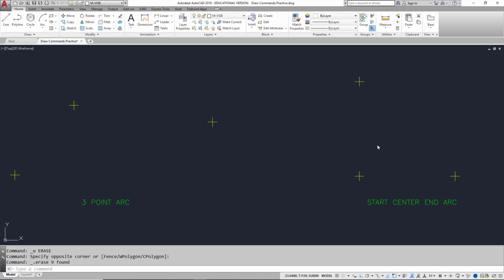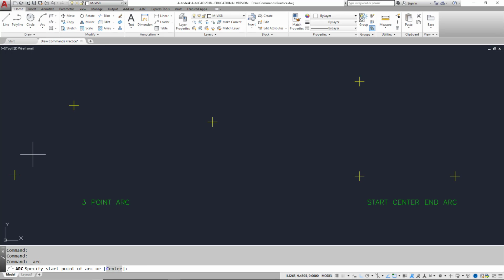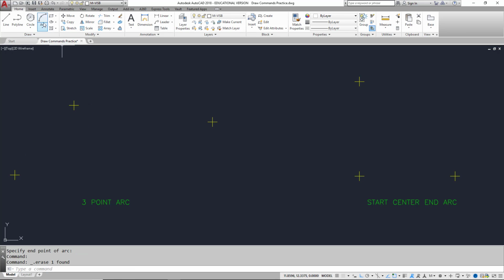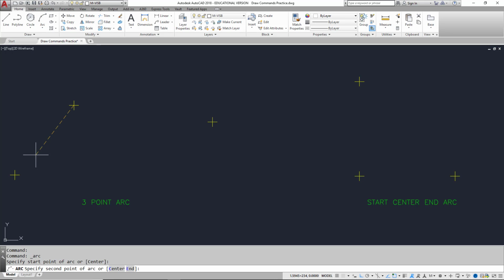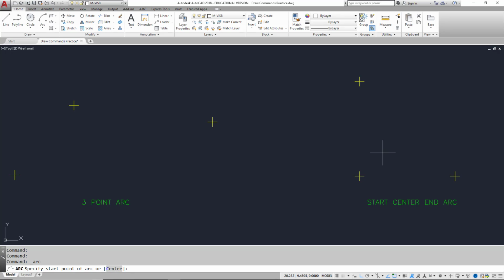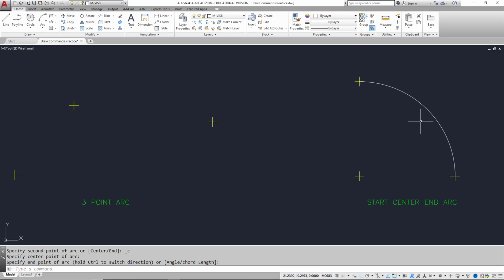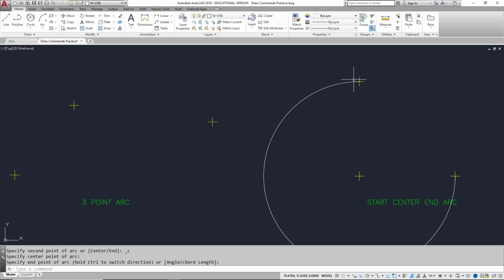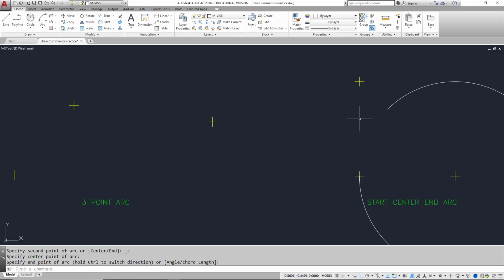Arcs in AutoCAD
This video explores two methods of creating arcs in AutoCAD